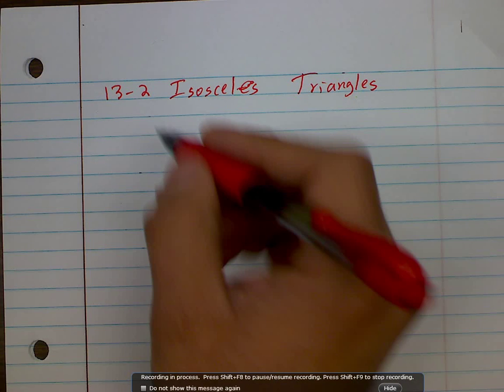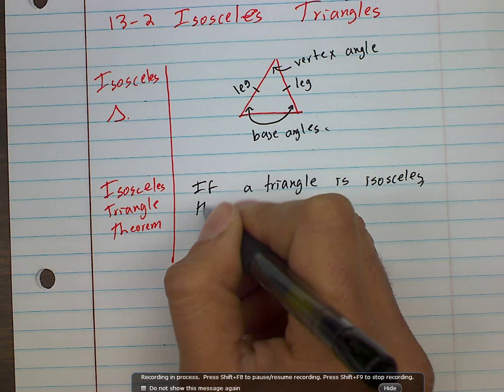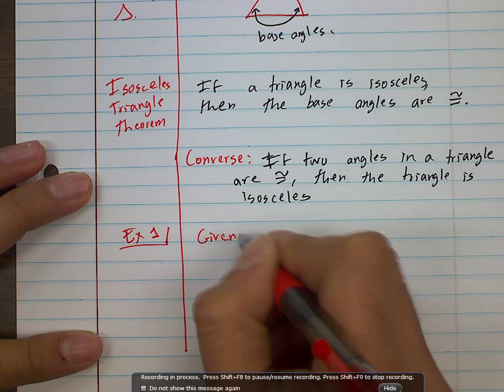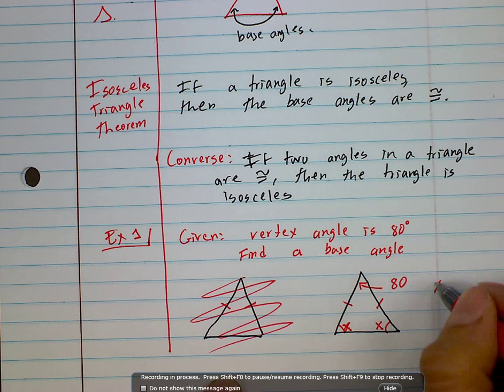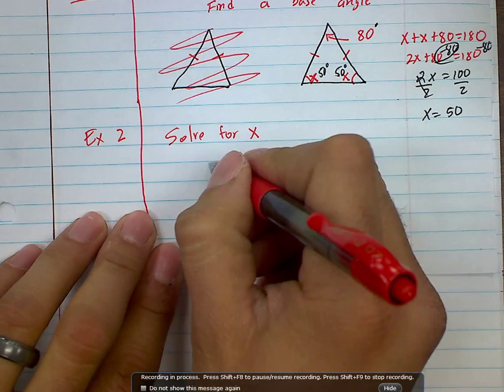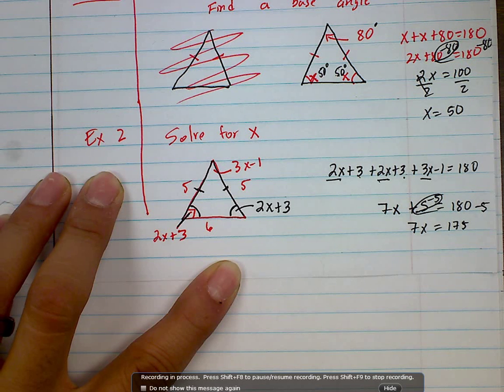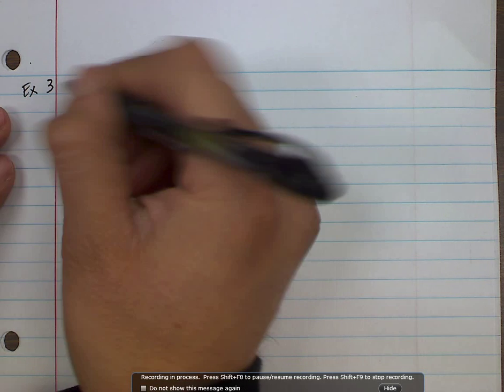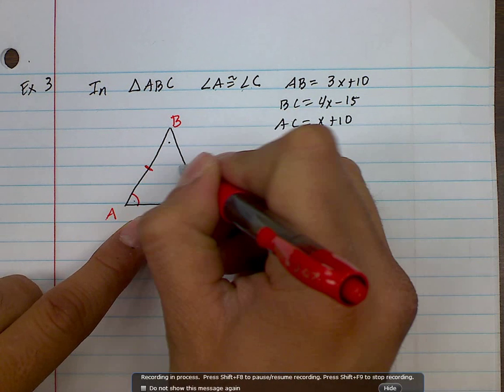13.2 Isosceles triangles